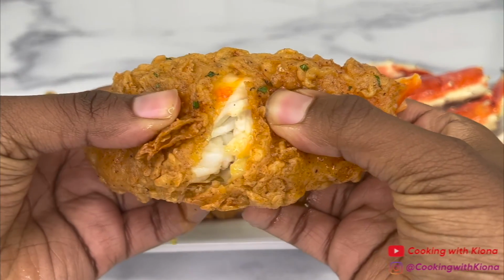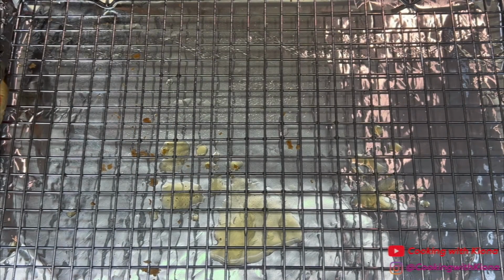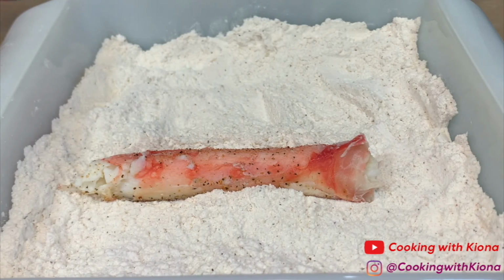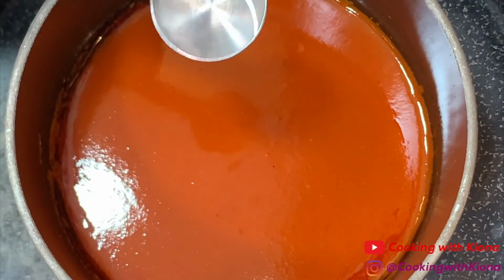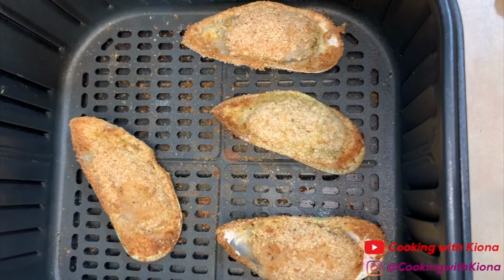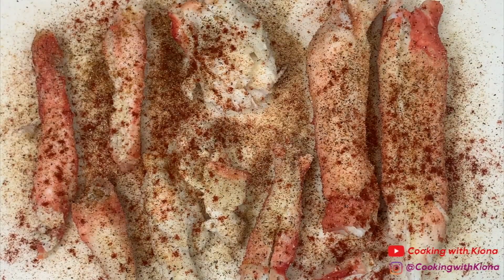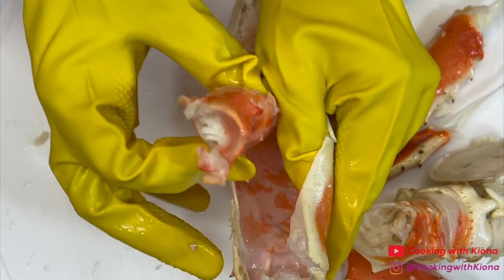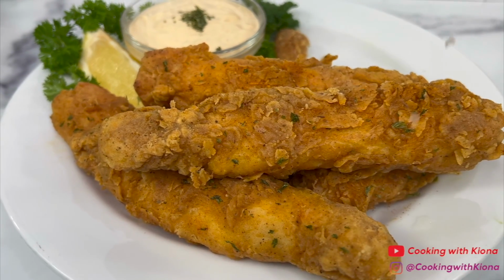5 FRIED KING CRAB RECIPE!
5 FRIED KING CRAB RECIPE! ~ In this video I will be showing you how to make 5 fried king crab recipes. Thank you for all of your support!

Pots and Pans Set

Ingredients ~
Cajun Butter Injected King Crab Legs:
3-4 King Crab Legs
1 1/2 Cups Flour
1 Tsp Pepper
1 Tsp Garlic Powder
1 Tsp Onion Powder
1 Tsp Old Bay
1 Tsp Cajun Seasoning
1 Tsp Paprika
1 Egg
1/2 Cup Seasoned Flour
1 Egg
1/2 Tbsp Hot Sauce
3/4 Cup Sparkling water, Club Soda, or beer
Vegetable Oil
Cajun Butter:
4 Tbsp Butter
1/4 Tsp Creole or Cajun seasoning

Fried seafood:
King Crab
Snow Crab
Scallops
Shrimp
Mussels
Lobster
Pepper
Old Bay
Onion Powder
Garlic Powder
Cajun Seasoning
4 Eggs
Hot sauce
Flour
Bread Crumbs
Louisiana New Orleans Style Fish Fry
Sauce:
1/2 Cup Mayonnaise
1/2 Tsp Mustard
1/2 Tbsp Hot sauce
1/4 or 1/2 Tsp Lemon juice
Dash Season Salt
Dash Pepper

Buffalo Fried Seafood:
In and Out Copycat Sauce:
1/4 Cup Mayonnaise
1/4 Cup Ketchup
1/8 Cup Sweet Relish
1/2 Tsp Mustard
1/2 Tsp Apple Cider Vinegar
1/4 Tsp Pepper
Buffalo Sauce:
3 Tbsp Butter
2/3 Cup Red Hot Original Hot Sauce
1/4 Tsp Cayenne Pepper
1/4 Tsp Worcestershire Sauce
1/2 Tbsp White Vinegar
1/8 Tsp Garlic Powder
1/8 Tsp Pepper
1/8 Tsp Cajun Seasoning
Fried Seafood:
King Crab
Shrimp
Mussels
Lobster
Pepper
Creole Seasoning
Old Bay
Onion Powder
Garlic Powder
Cajun Seasoning
4 Eggs
Hot sauce
Flour
Bread Crumbs
Fries
Seasoning Salt

King Crab Po Boy:
King Crab
1 Cup Flour
Pepper
Old Bay
Onion Powder
Garlic Powder
Creole Seasoning
Paprika
1 Cup Buttermilk
1 Egg
Hot Sauce
French Bread
Lettuce
Tomato
Sauce:
1 Cup Mayo
1 1/2 Tsp Minced Garlic
Juice of Half a Lemon
2 Tbsp Relish
3 Tbsp Dijon Mustard
1 Tsp Hot Sauce
1 Tsp Worcestershire Sauce
1/2 Tsp Creole Seasoning
1/4 Tsp Pepper
1/4 Tsp Salt

Beer Batter Fried King Crab Legs:
3-4 King Crab Legs
Pepper
3 Cups Flour
1 Tbsp Pepper
1 Tbsp Old Bay
1 Tbsp Onion Powder
1 Tbsp Garlic Powder
1 Tbsp Paprika
1 Cup Flour Mix
1 1/2 Cups Beer
1 Egg
1 Tbsp Hot Sauce
Vegetable Oil
Parsley
Sauce:
1/2 Cup Mayonnaise
1 Tbsp Hot Sauce
1 Tsp Mustard
1 Tbsp Lemon Juice
1/8 Tsp Old Bay
1/8 Tsp Pepper
1/8 Tsp Paprika

Mailing Address :📦📬

9526 Argyle Forest Blvd , STE B2 #438